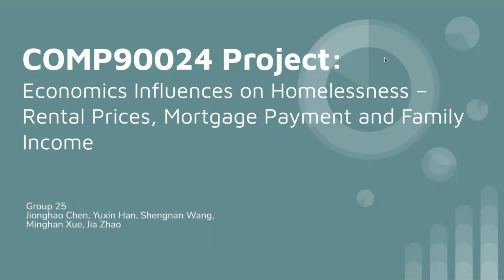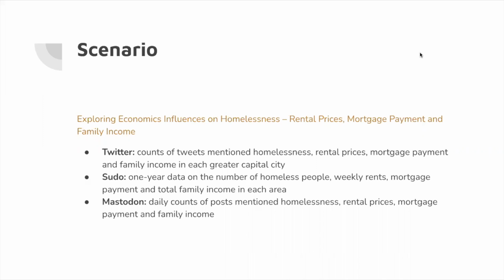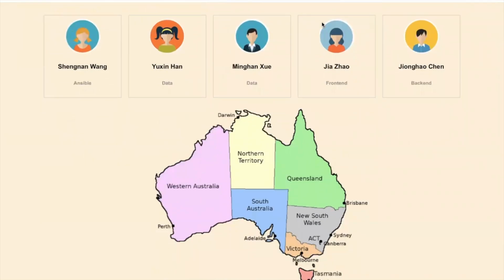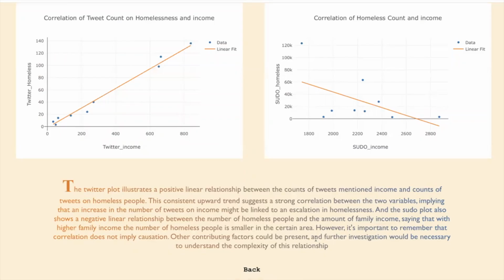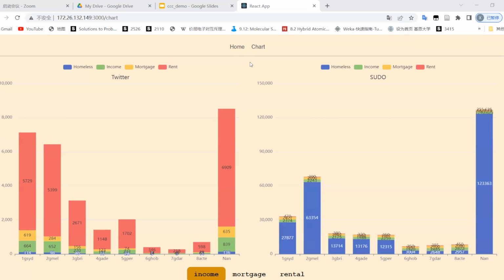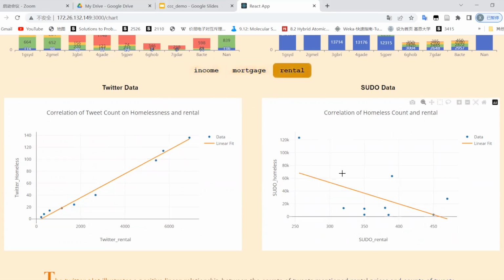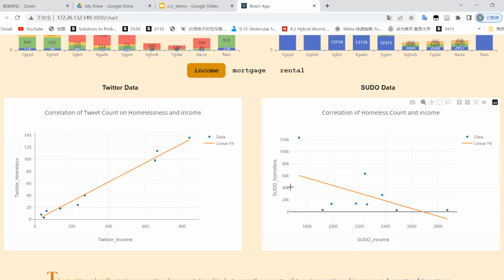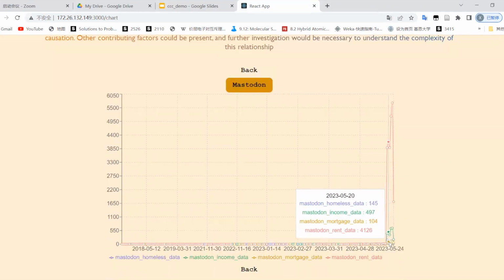COMP90024 Group25 Video Part2